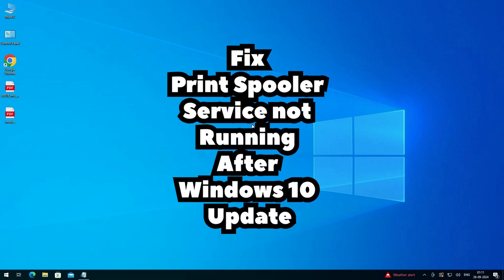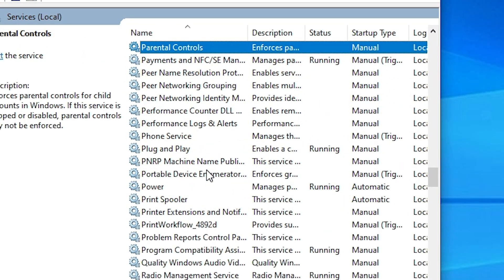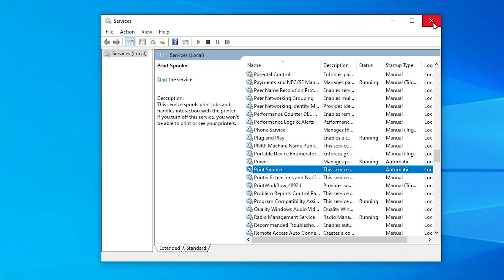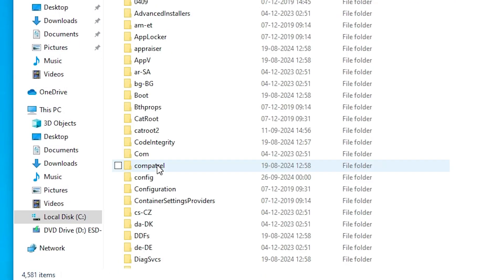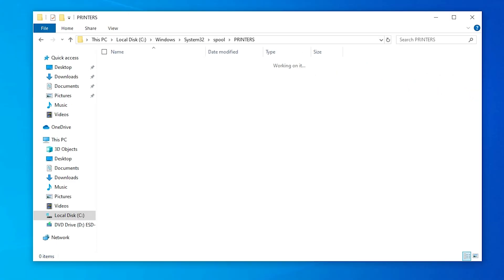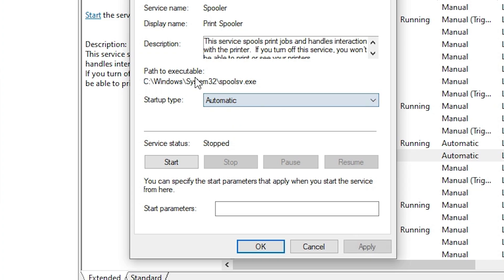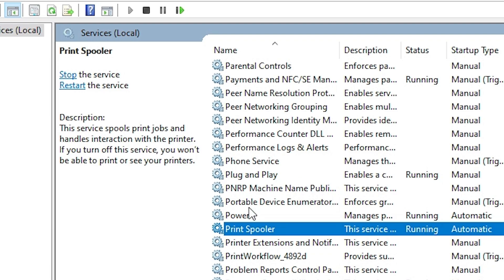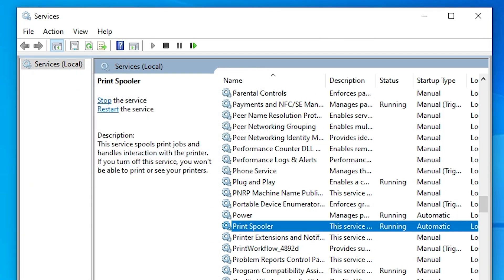How To Fix Print Spooler Service Not Running After Windows 10 Update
In this video, I’ll guide you through the steps to fix the Print Spooler service not running after a Windows 10 update. If your printer is not responding or showing errors after the update, it’s often due to the Print Spooler service being stopped or malfunctioning. Learn how to restart the Print Spooler, clear the spooler queue, and ensure your printer works smoothly again.

✔ Fix Print Spooler service not running
✔ Restart Print Spooler in Windows 10
✔ Resolve printer issues after Windows update
✔ Clear the Print Spooler queue
✔ Ensure your printer functions properly after the update

Follow these troubleshooting steps to get your printer working again!